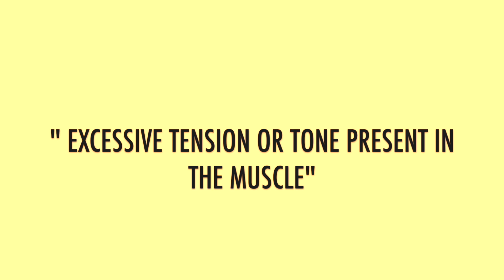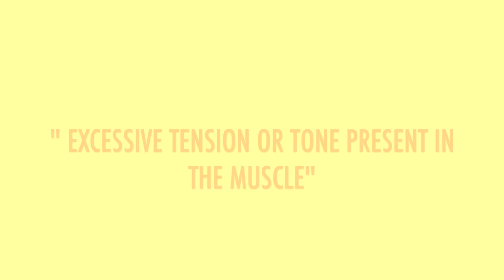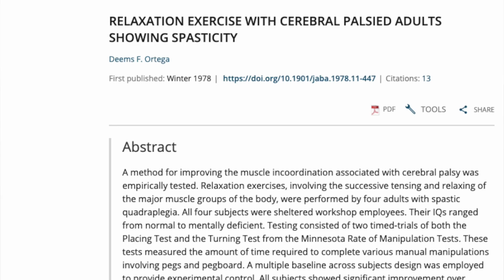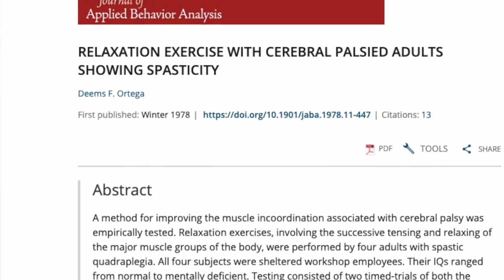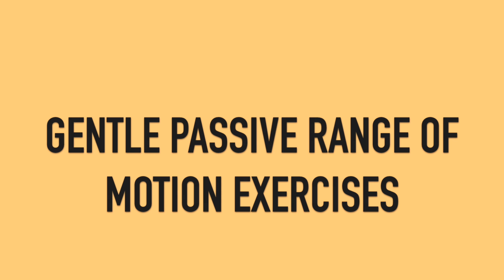WAYS TO MANAGE SPASTICITY IN CP CHILD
VIDEO TOPIC: WAYS TO MANAGE SPASTICITY IN CP CHILD.

VIDEO DESCRIPTION: IN THIS VIDEO GET TO KNOW WHAT IS SPASTICITY AND SOME ALTERNATIVE WAYS TO MANAGE IT. SPASTICITY HAMPERS A CHILD'S ABILITY TO MOVE FREELY.